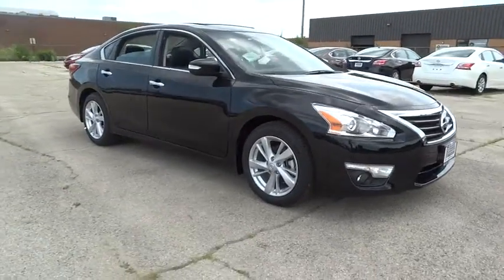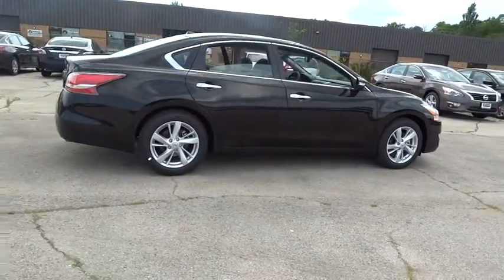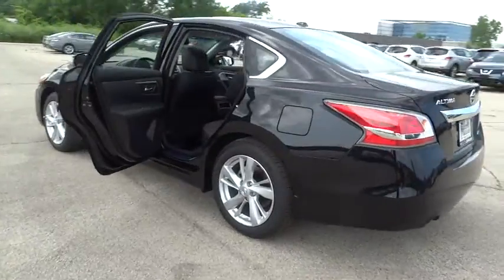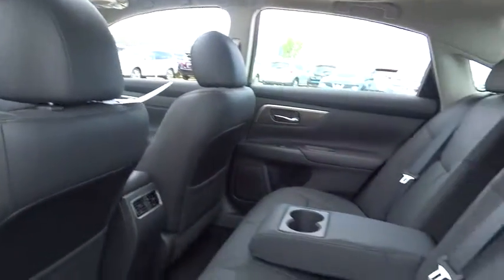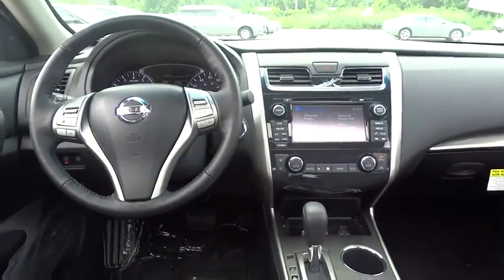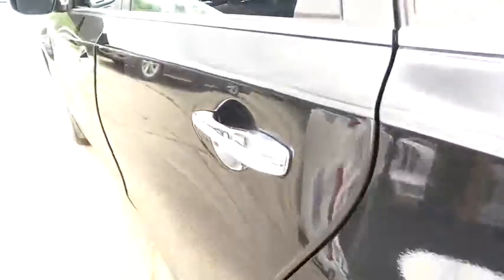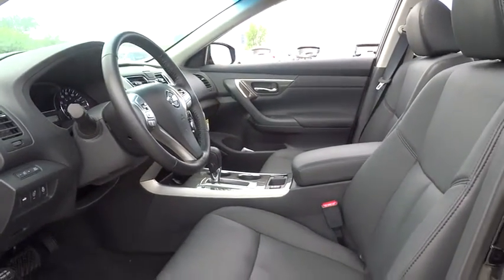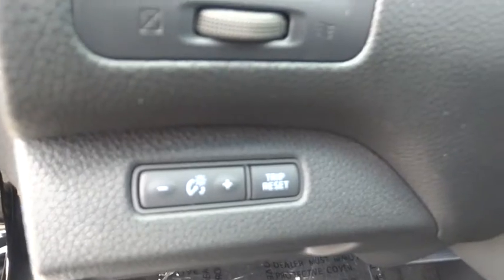2014 Nissan Altima Morton Grove, Des Plaines, Glenview, Evanston ,Mt Prospect, IL 20416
2014 Nissan Altima 2.5 SL - Stock#: 20416 - VIN#: 1N4AL3AP5EC901241

Star Nissan
5757 W Touhy Ave

2014NissanAltima2.5 SL2.5L 4 cylsCVT (Continuously Variable)Super BlackCharcoal w/Leather-Appointed Seat Trim Oh and did you notice that it's generously equipped with options: Technology Package Moonroof Package Floor Mats Plus Trunk Mat (5 Piece) Splash Guards...Standard features include: Leather seats Bluetooth Remote power door locks Power windows with 2 one-touch Heated drivers seat CVT Transmission 4-wheel ABS brakes Air conditioning with dual zone climate control Cruise control Audio controls on steering wheel Universal remote transmitter Traction control - ABS and driveline Tilt and telescopic steering wheel Multi-function remote - Trunk/hatch/door/tailgate windows remote engine start Power heated mirrors 8-way power adjustable drivers seat Heated passenger seat Head airbags - Curtain 1st and 2nd row Passenger Airbag 182 hp horsepower 2.5 liter inline 4 cylinder DOHC engine 4 Doors Front-wheel drive Fuel economy EPA highway (mpg): 38 and EPA city (mpg): 27 Heated steering wheel...Great safety equipment to protect you on the road: ABS Traction control Curtain airbags Passenger Airbag...FEATURES INCLUDE: Leather seats Bluetooth Power locks Power windows Heated seats...